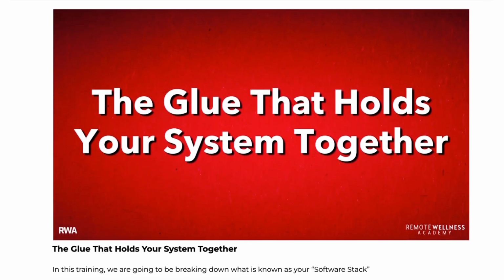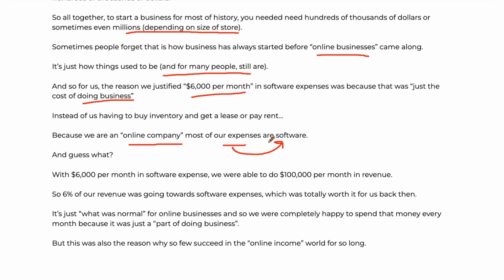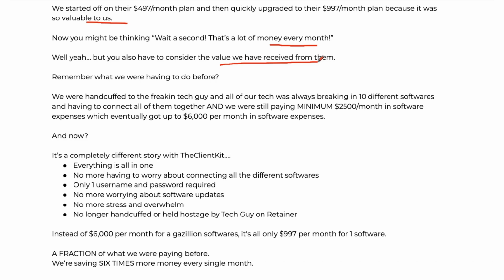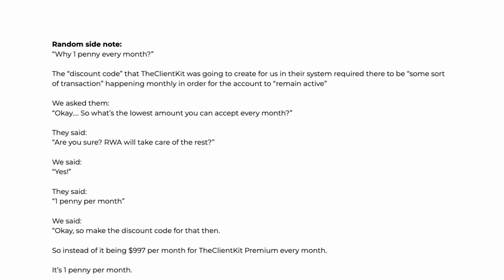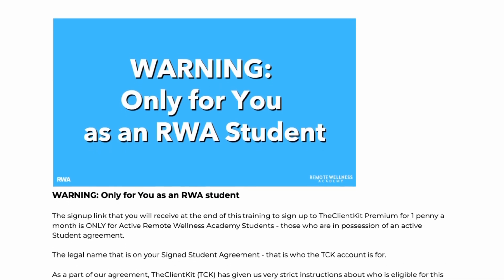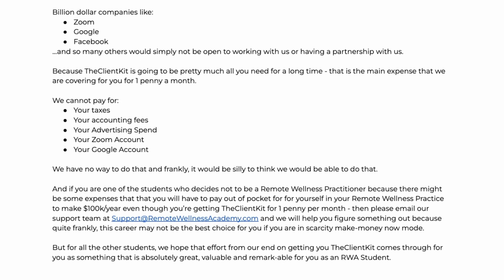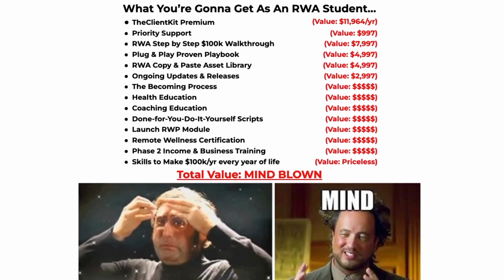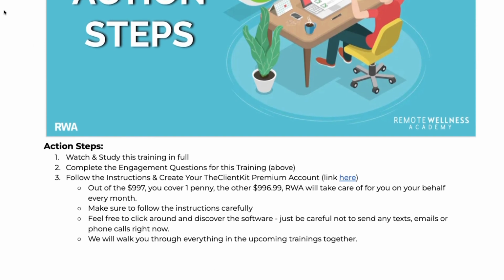The Glue that Holds Your System Together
Module 6: Time to Launch
6.3 The Glue that Holds Your System Together